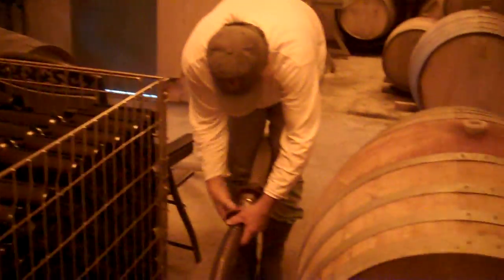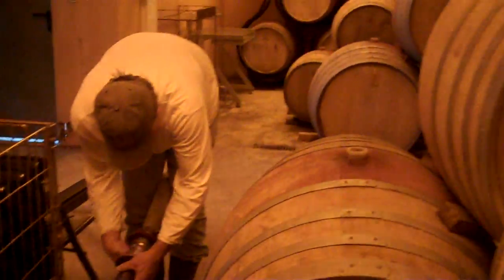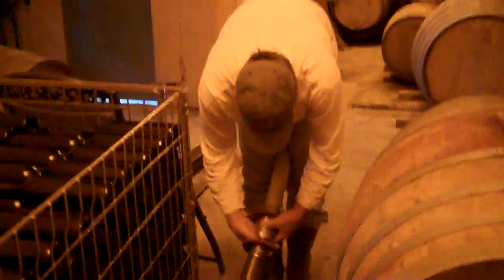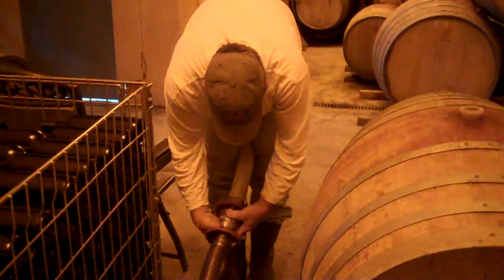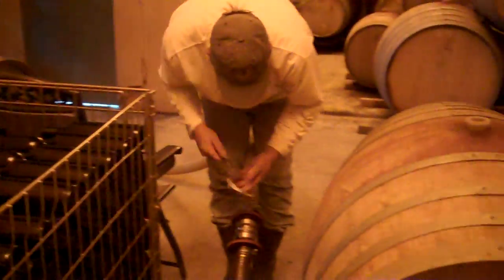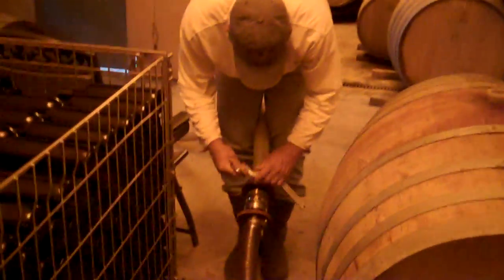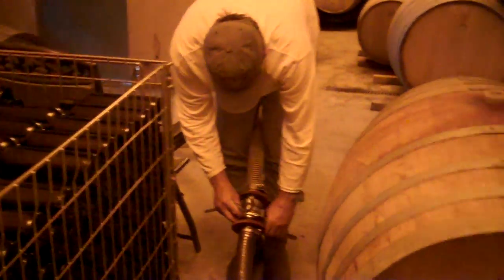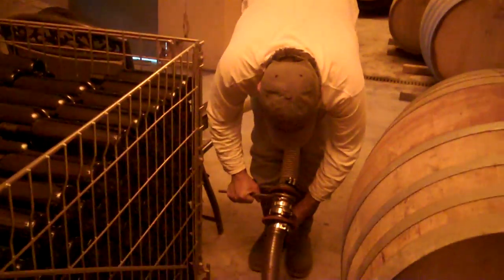checking wine barrels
Before bottling the wine, we check each barrel for quality and character to make sure it still fits in with the big picture of the wine we want to make.

Organoleptic quality control tasting in the wee hours of the morning.  Life is tough!!